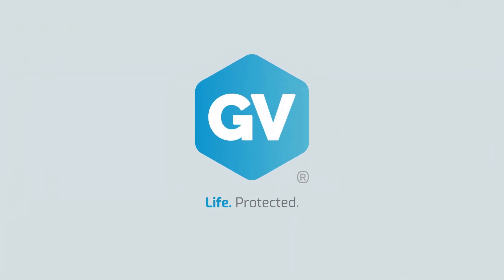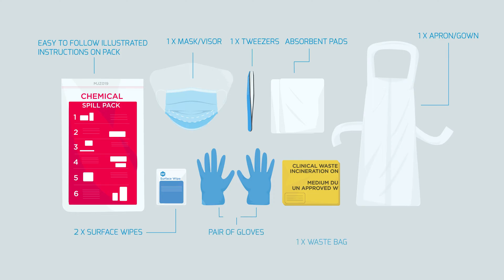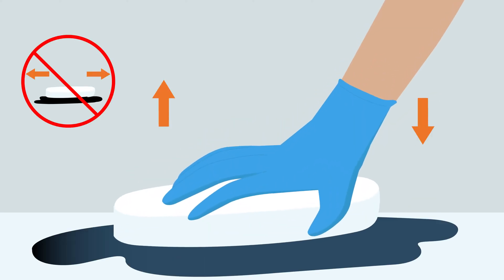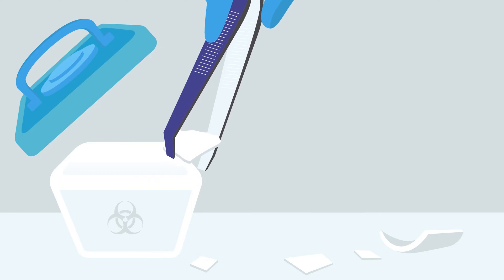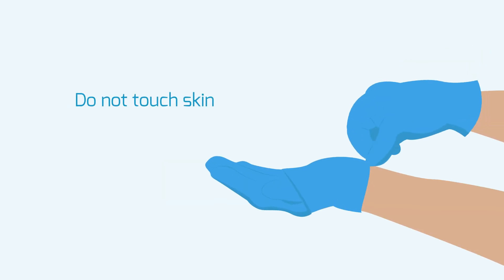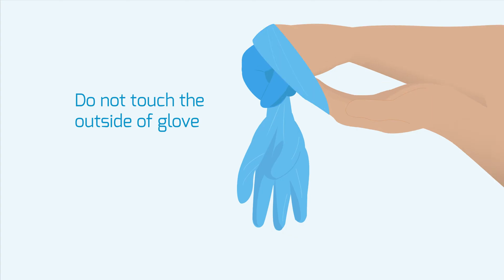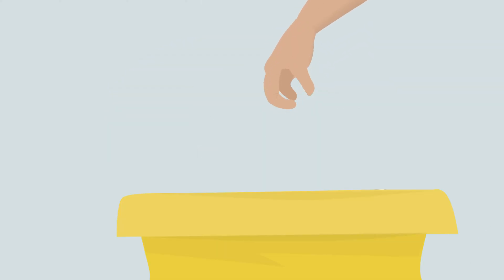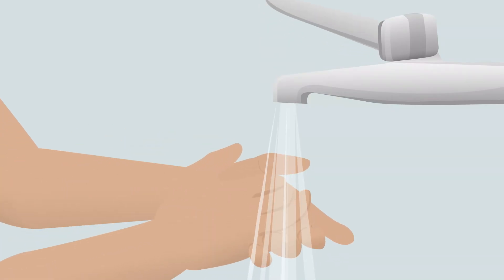Chemical Spills: How to safely contain & remove | GV Health - Life.Protected.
For Fast Containment & Removal of Hazardous Chemicals. A single use spill pack for protection against hazardous chemicals and contaminating fluids. The pack absorbs up to 1 litre of chemical spill and is safe and efficient for cleaning up chemical spillages in a laboratory environment. The small pack makes it easy to keep ready for use in all areas and ensure accessibility where it may be needed. The one pack use format prevents fragmentation of components and ensures all items are present when opened.

The sorbent is made up of two layers that are sonically welded together. The top layer is made of a no lint, durable spun-bond polypropylene while the core/base layer is made from high loft melt-blown fibres. In addition the core/base layer has low slip treatment for areas of high foot traffic.

Tested and Certified for the following Chemical Spills:
Acetaldehyde
Acetic Acid
Acetic Anhydride
Acetone
Acetyl Chloride
Acrolein
Acrylic Acid
Acrylic Emulsions
Acrylonitrile
Allyl Alcohol
Aminobenzoic Acid
Ammonia (Anhydrous)
Ammonium Hydroxide
Amyl Acetate
Amyl Alcohol
Aniline
Aqua Regia
Aviation Fuel
Benzene
Benzoic Acid
Benzonitrile
Benzoyl Chloride
Benzyl Alcohol
Boric Acid
Brake Fluid
Bromine
Butyl Acetate
Butyl Alcohol
Butylamine
Butyric Acid
Calcium Hydroxide
Carbolic Acid
Carbon Disulfide
Carbon Tetrachloride
Castor Oil
Chlorine Water
Chloroacetic Acid
Chlorobenzene
Chloroform
Chlorosulfonic Acid
Chromic Acid (50%)
Citric Acid
Clorox (Full Strength Bleach)
Corn Oil
Cottonseed Oil
Cresol
Cyclohexane
Detergents
Dichlorobenzene
Diethyl Ether
Diethylamine
Dinitrobenezene
Dioxan
Disooctyl Phthalate
Ether
Ethyl Acetate
Ethyl Alcohol
Ethyl Benzene
Ethyl Chloride
Ethyl Ether
Ethyl Propionate
Ethylene Glycol
Formaldehyde
Formic Acid
Fuel Oil
Gasoline
Gearbox Oil
Glacial Acetic Acid
Glycerol
Heptane
Hexane
Hydrazine
Hydrochloric Acid
Hydrogen Cyanide
Hydrogen Peroxide
Isobutyl Alcohol
Isobutyric Acid
Isopropyl Acetate
Isopropyl Alcohol
Kerosene
Keytones
Linseed Oil
Lubricating Oil
Magnesium Hydroxide
Methyl Alcohol
Methyl Chloride
Methyl Ether
Methyl Ethyl Ketone
Methyl Propionate
Mineral Oil
Motor Oil
Naphthalene
Nitric Acid
Nitrobenzene
Nitrobenzoic Acid
Nitrotoluene
Octane
Oleic Acid
Olive Oil
Paraffin
Perchloroethylene
Petroleum Ether
Phenol
Phosphoric Acid
Plating Solutions
Potassium Hydroxide
Propanol
Propionic Acid
Propyl Alcohol
Propylene Glycol
Quinoline
Resorcinol
Salt Solutions (metallic)
Silicone Oil
Silver Nitrate
Soap Solution (concentrated)
Sodium Bicarbonate
Sodium Chloride
Sodium Hydroxide
Sodium Hypochlorite
Sodium Nitrate
Stannic Chloride
Starch
Styrene
Sucrose
Sulfuric Acid
Synthetic Motor Oil
Tannic Acid
Toluene
Transformer Oil
Trichloroethylene
Triethylene Glycol
Turpentine
Vinegar
Vinyl Acetate
Xylene